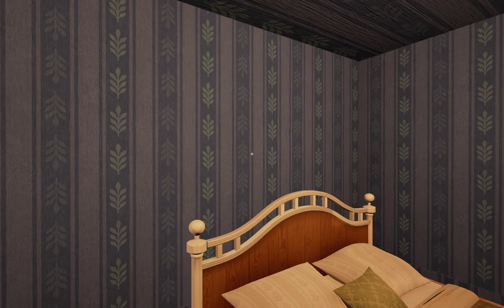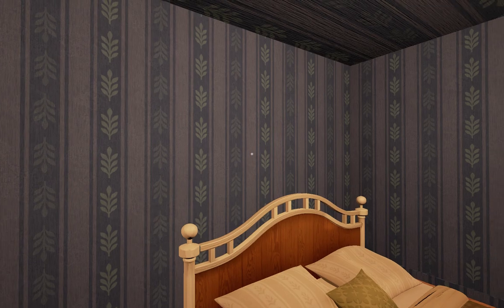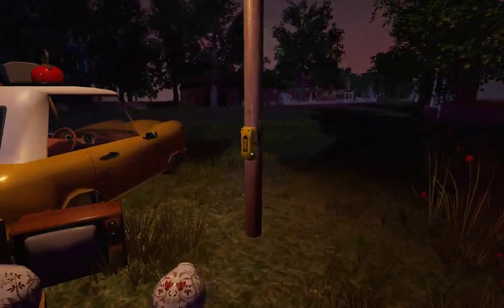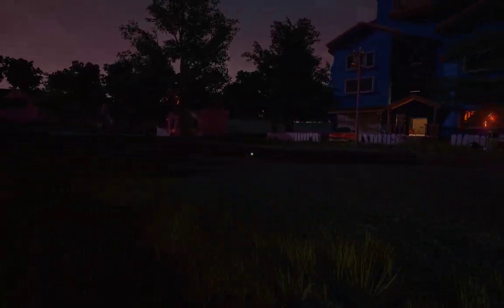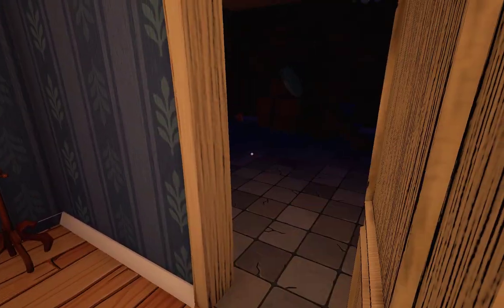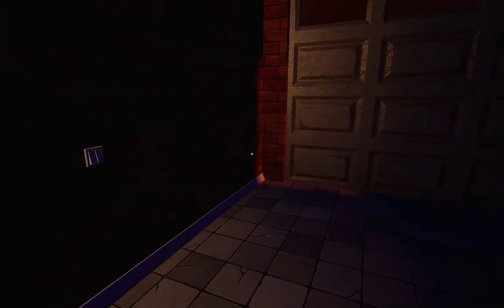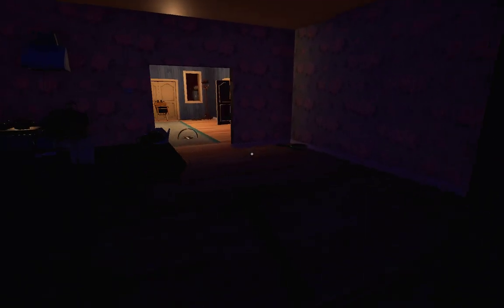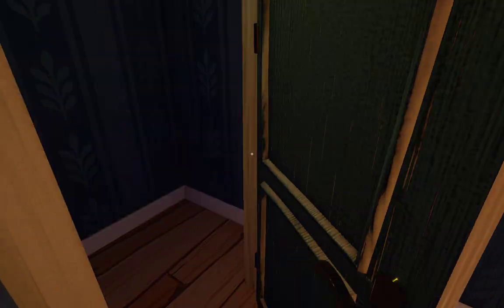Hello neighbour nostalgia